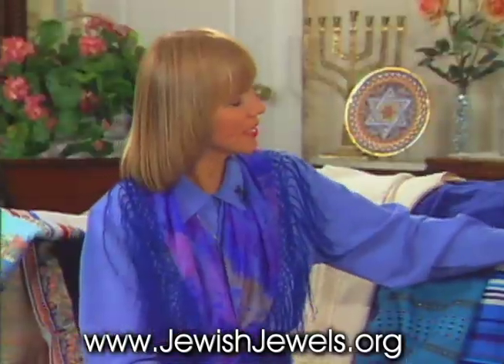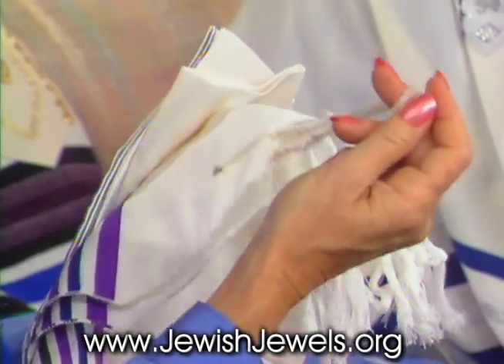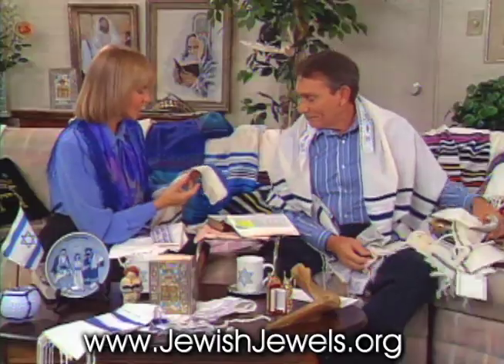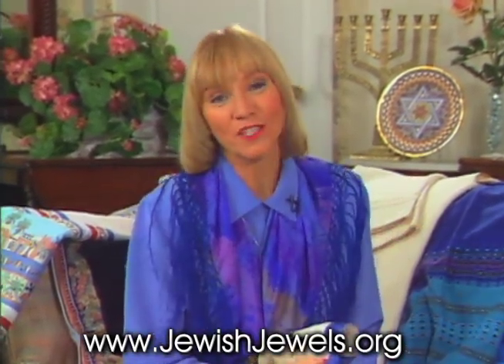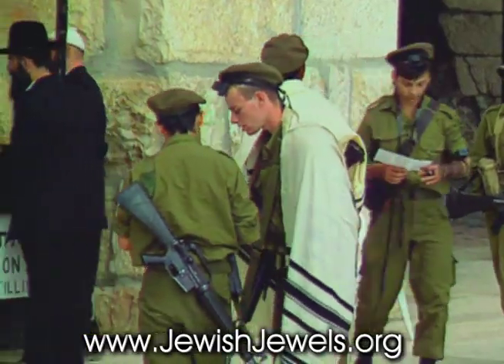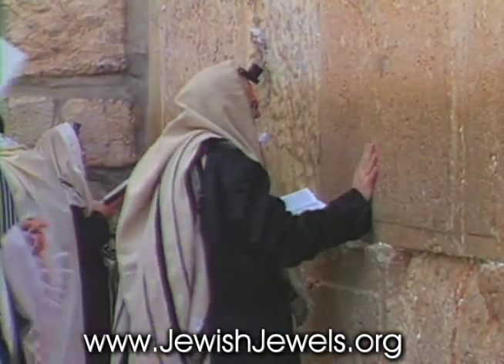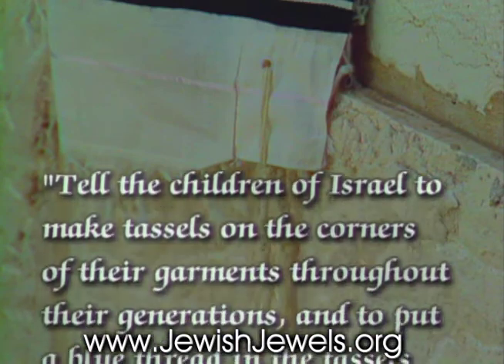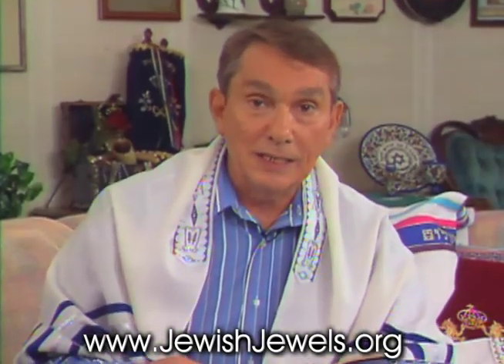Talit, Jewish Jewels TV Episode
The traditional Jewish four-cornered prayer shawl is called a talit, and is full of biblical significance. The fringes, tzitzit, are crucial to an understanding of the importance of the Word of God in both the Old and New Testament Scriptures. Prophecy is being fulfilled today as non-Jews grab hold of the tzitzit of a Jewish Jesus! (Zechariah 8:23) Many Christians are using a talit as their prayer closet, and finding greater intimacy with God than they have ever known.